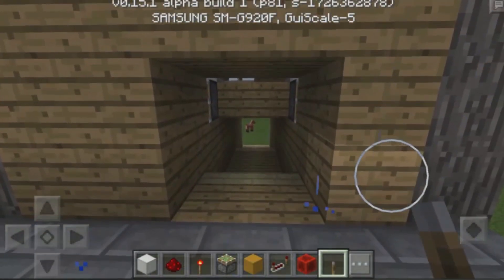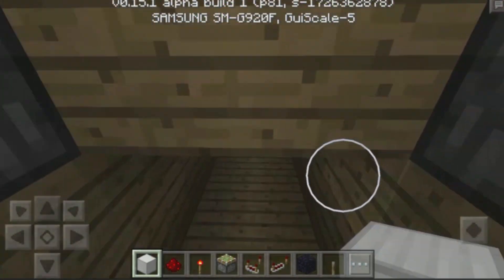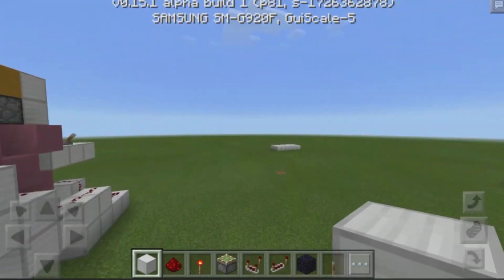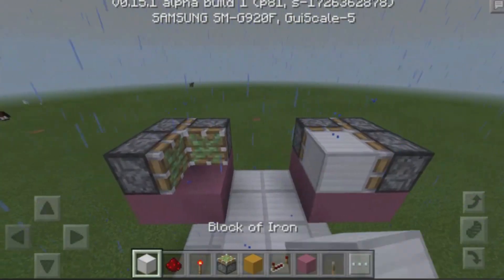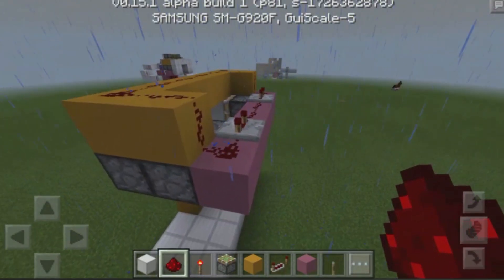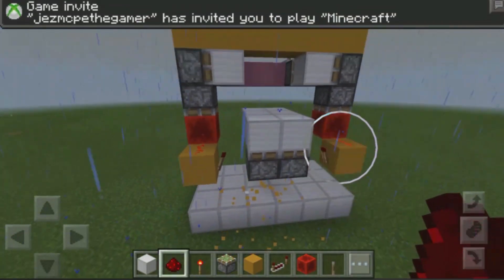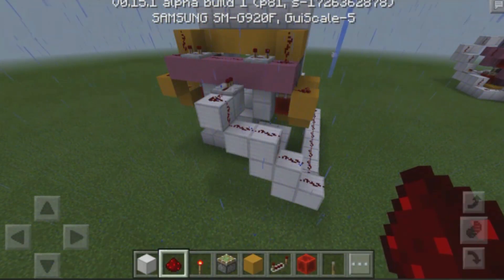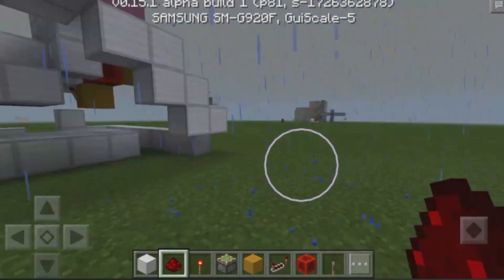MCPE 0.15.0 REDSTONE TUTORIAL - Hidden Piston Door In MCPE!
MCPE 0.15.0 Redstone Tutorial - Hidden Piston Door. This video is a MCPE 0.15.0 Redstone Tutorial that shows you how to create a Hidden Piston Door in MCPE 0.15.0.